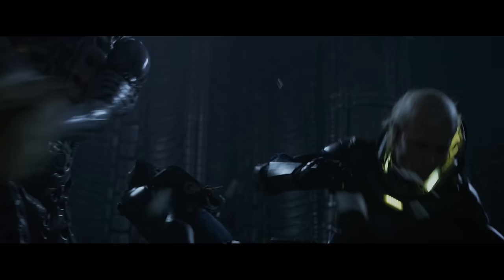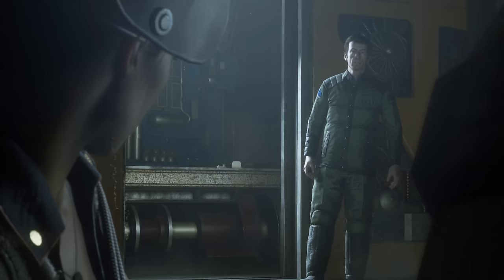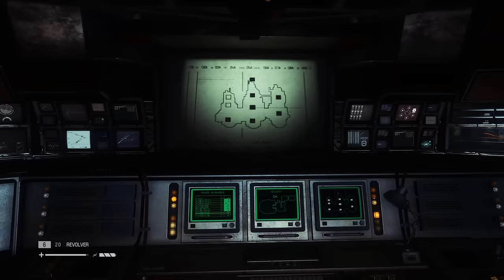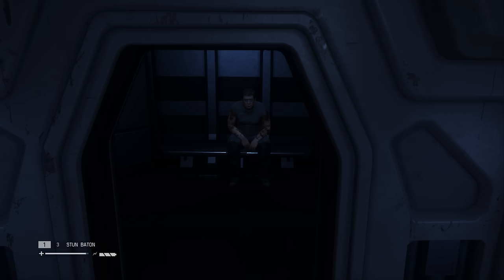Alien: Isolation Review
Alien Isolation is an immersive survival horror game about avoiding both a xenomorph and the Amazon Basics version of people.
English Captions by: @ValentineGrimCC
00:00 - Intro
00:36 - Issues & Fixes
02:07 - Game Premise
03:45 - Visuals
08:35 - Music & Sound Design
13:50 - Gameplay Mechanics
29:45 - Story & Pacing (SPOILERS)
34:35 - Conclusions
35:38 - Credits
36:50 - Express Elevator